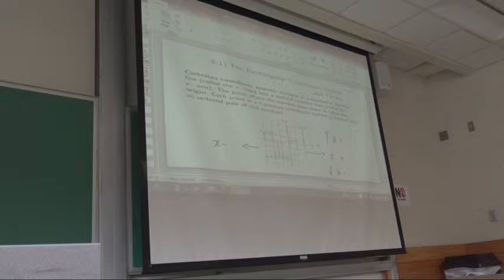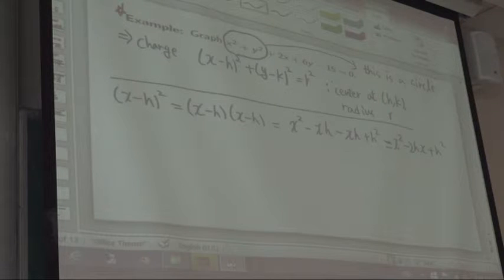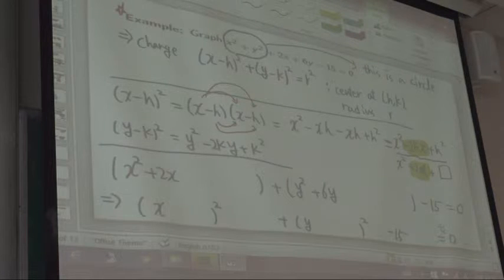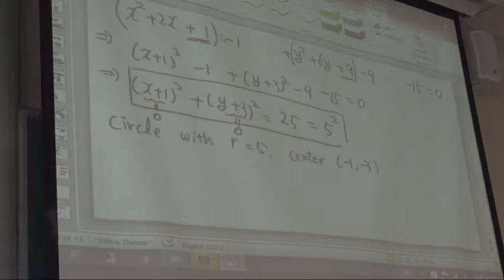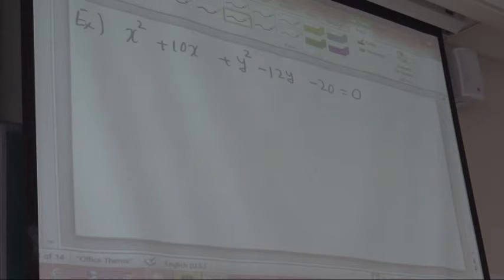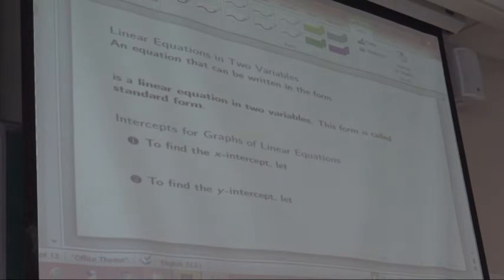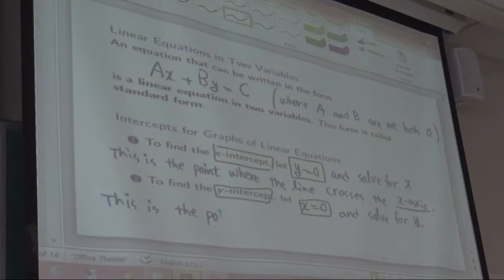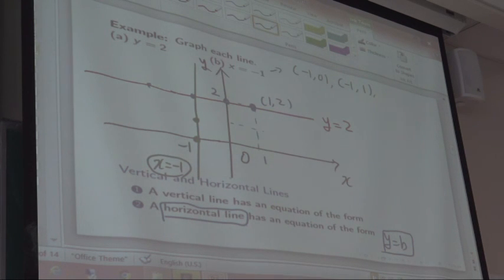ECU math 1050 - 6/2/16 pt1